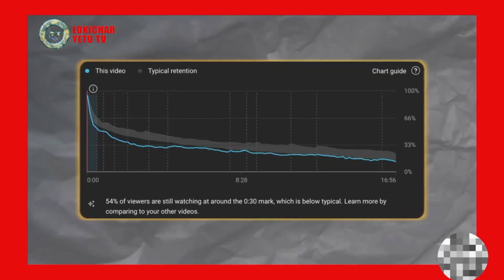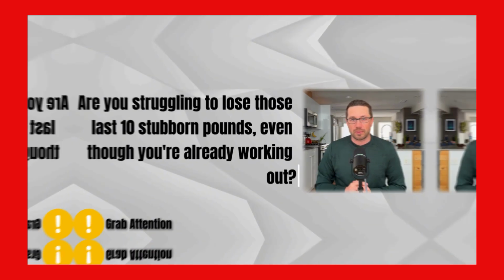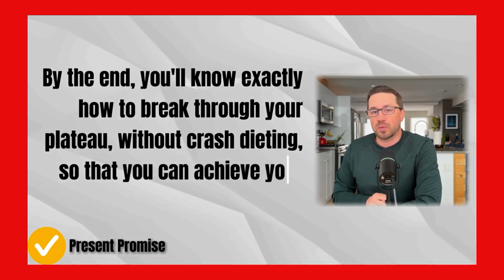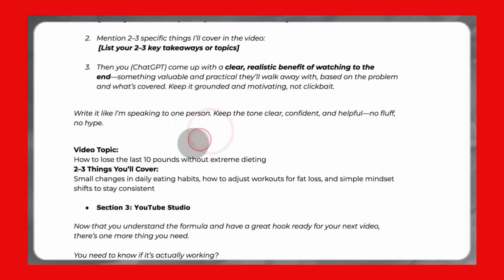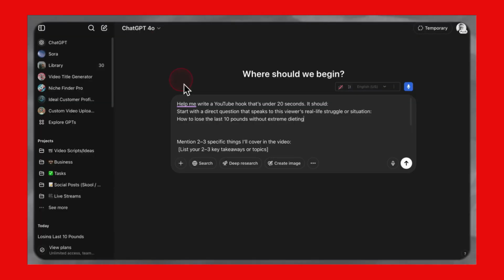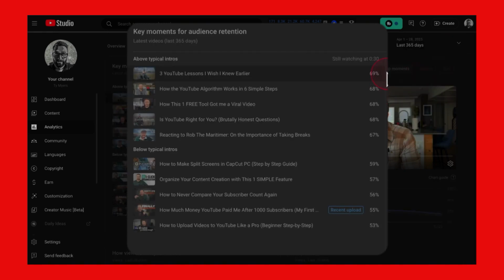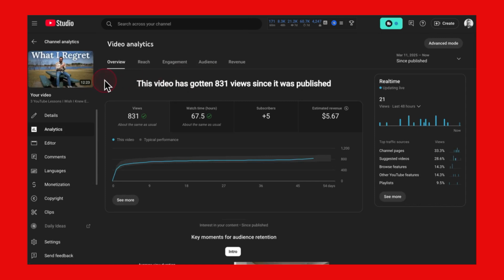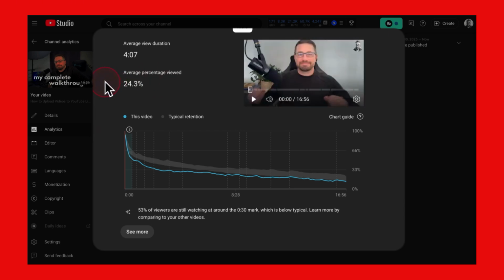How I Got 4000 Watch Hours in 1 Hour (Real Strategy + No Clickbait!)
Want to get monetized fast? In this video, I reveal the exact method I used to hit 4000 watch hours in just 1 hour—no bots, no fake views, and no clickbait. Whether you're a new YouTuber or stuck in the grind, this strategy will change how you look at content creation forever.